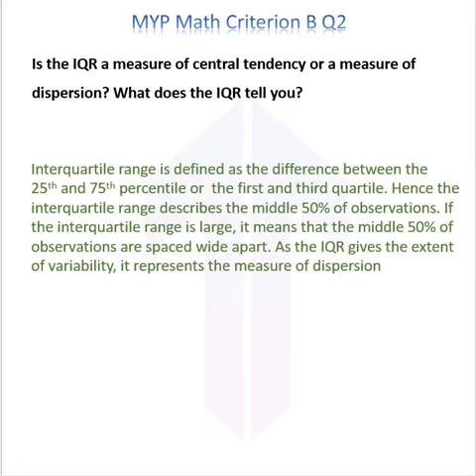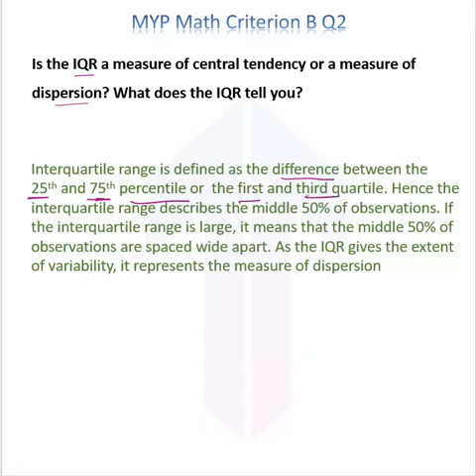✏️ MYP Math Criterion B - Question 2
📐 Welcome to our MYP Math series! In this video, we tackle Criterion B with Question 2. Get ready to enhance your mathematical reasoning and problem-solving skills! 🧠💡

Join us as we explore the intricacies of this question, providing step-by-step guidance and valuable insights to help you excel in your math studies. Whether you're a student preparing for exams or simply passionate about mathematics, this video is tailored for you!

Don't miss out on the opportunity to deepen your understanding of Criterion B. Hit play now and let's embark on this mathematical journey together! ✏️🔍